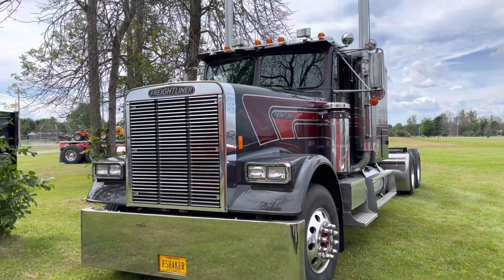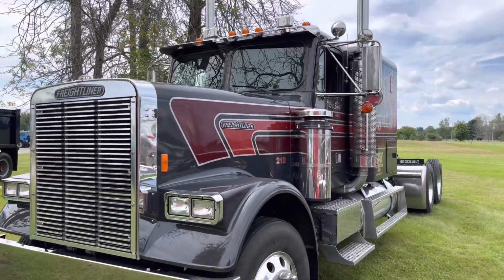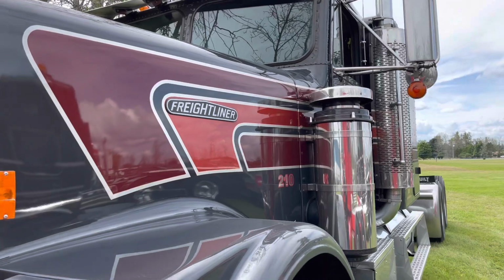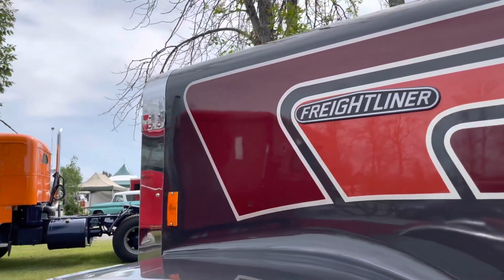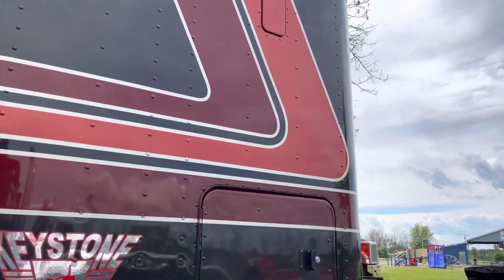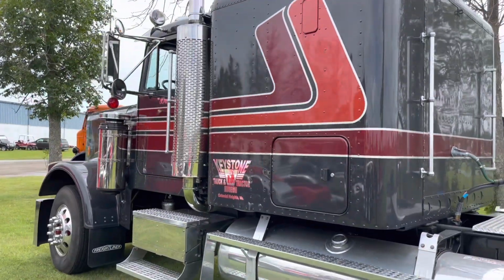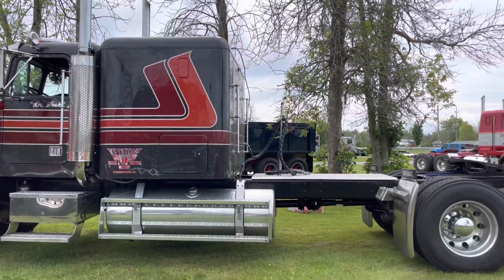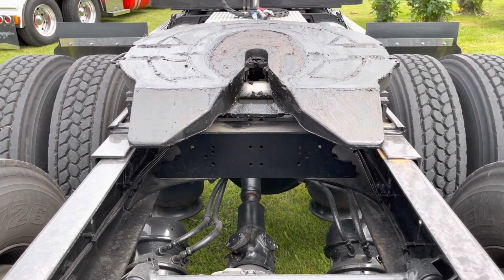The Keystone Truck & Tractor Museum’s Freightliner FLC Truck Tour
The Keystone Truck & Tractor Museum is in Colonial Heights, VA. Learn more about them & plan your

Filmed at the Upper Canada Chapter ACTA’s 2022 truck show in Athens, Ontario.

Miss Flatbed Red is an artist who specializes in trucks.